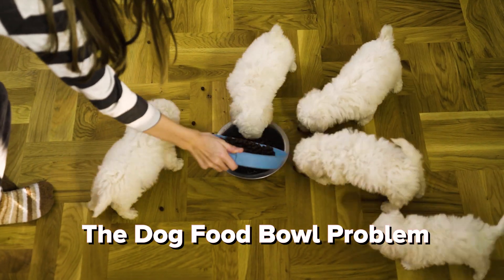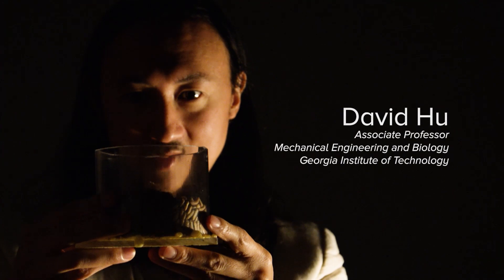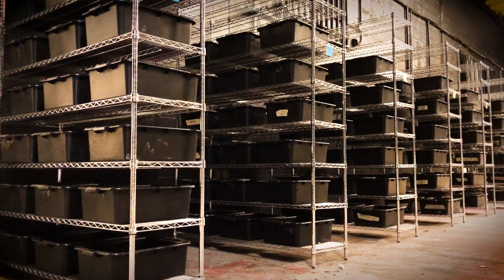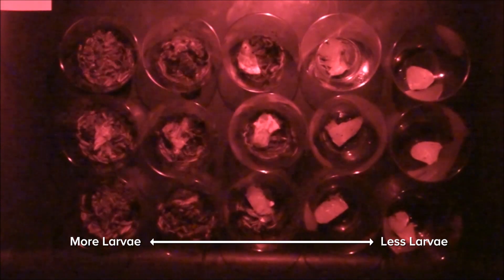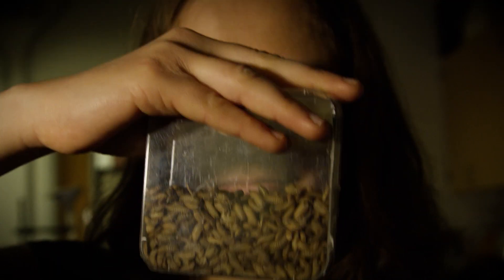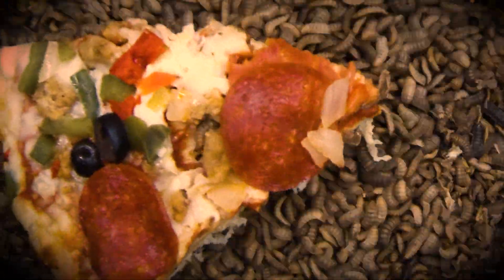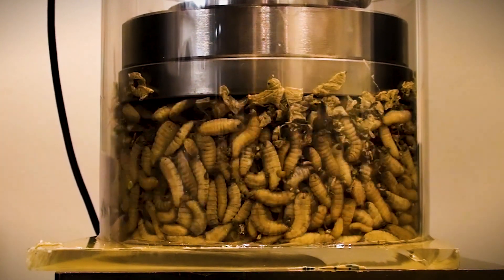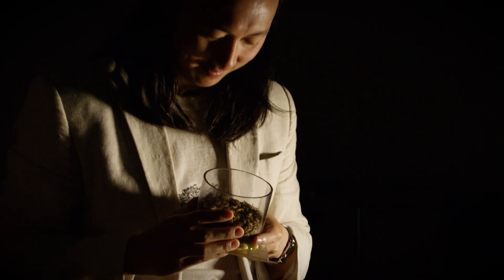Can Maggots Devour All Our Food Waste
What happens when you give hundreds of puppies a single bowl of food? Mechanical engineer, David Hu, is trying to solve this problem with physics…and maggots.

Filmed by Brandon Swanson
Additional Footage ands Stills Provided by David Hu, Olga Shishkov,